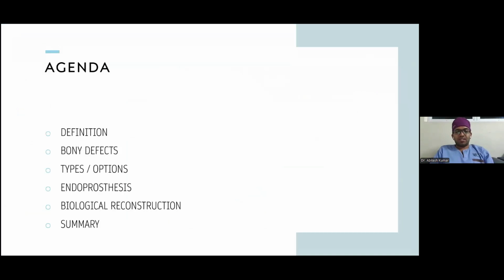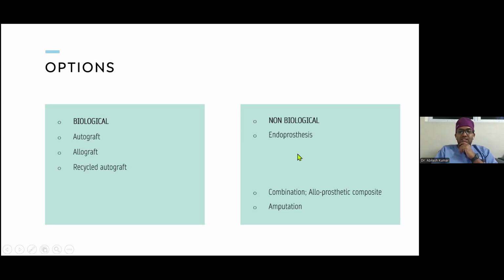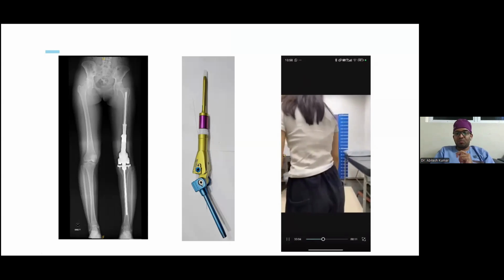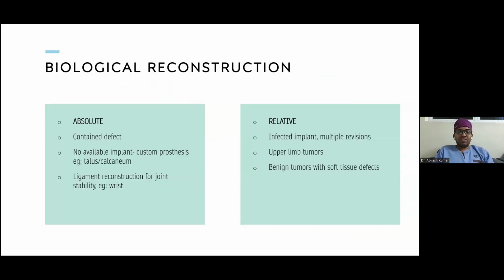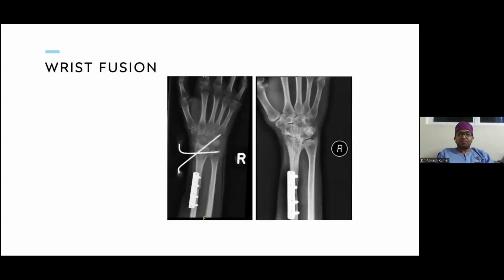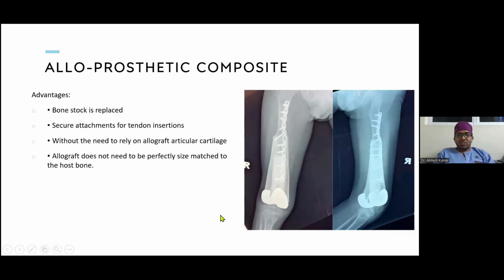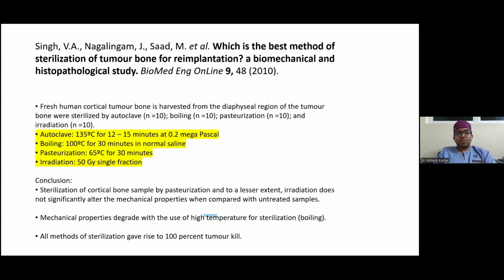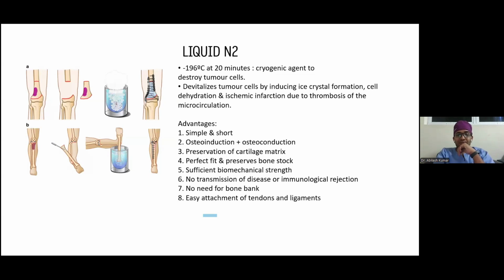Limb Salvage Surgery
Breakfast@UMHealth 2025 | Episode 5 | Part 2

Full Title: Limb Salvage Surgery

Dr. Abilash Kumar (Speaker)
Assoc. Prof. Dr. Nor Faissal Yasin (Moderator)